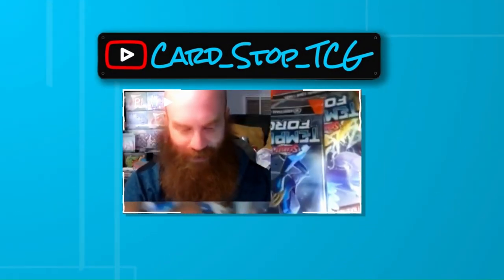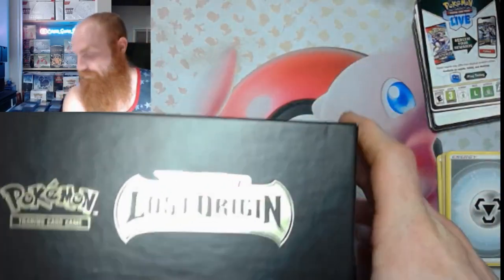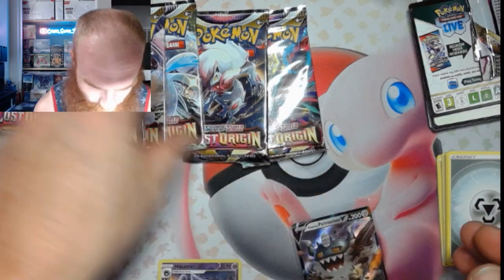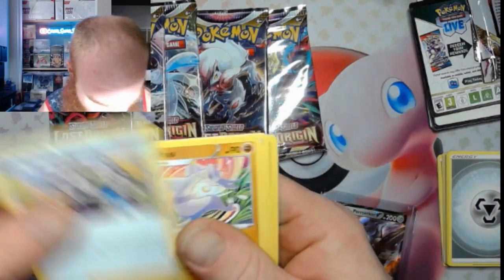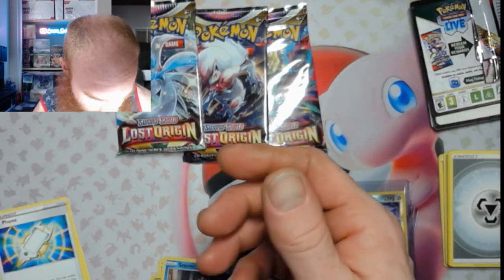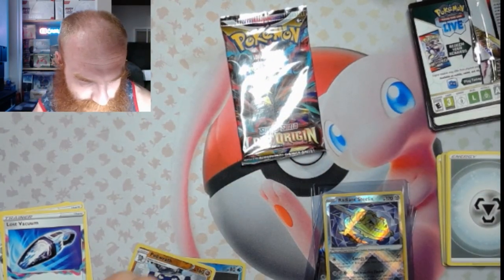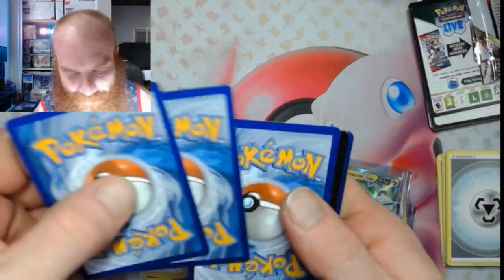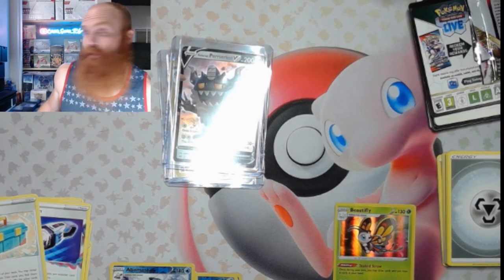Lost Origin ETB Break 3